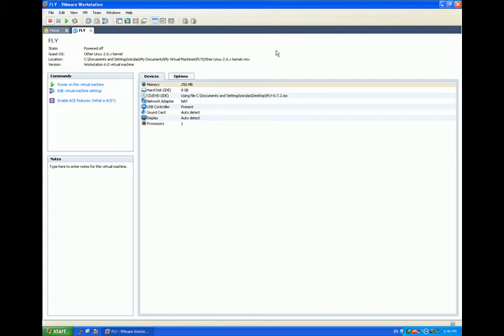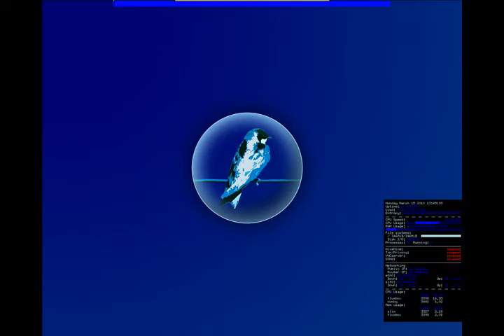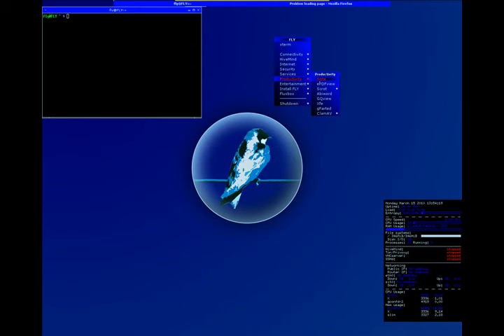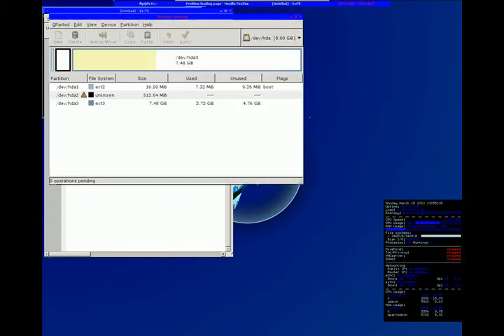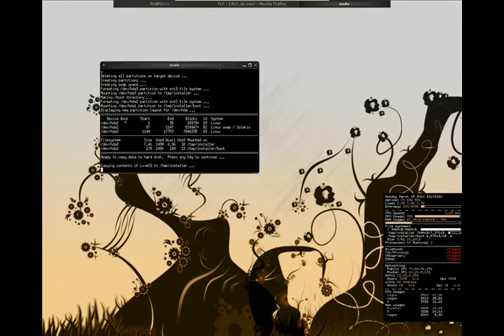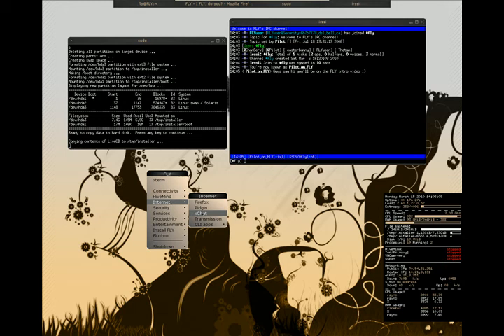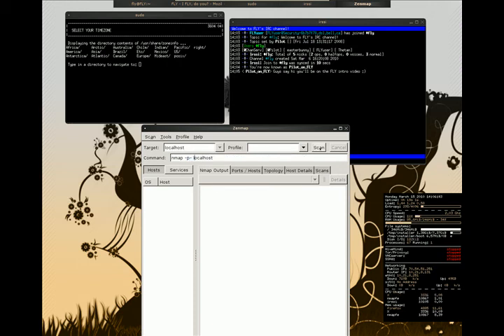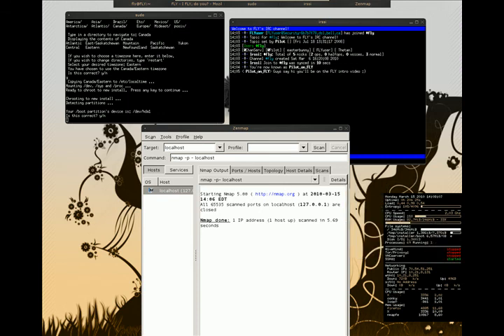FLYintro480p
Full Video Details: